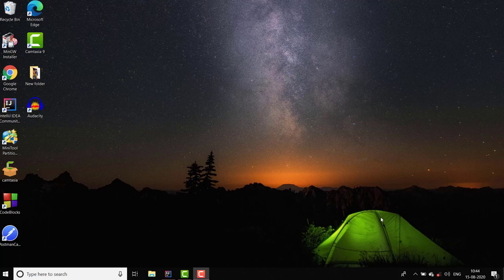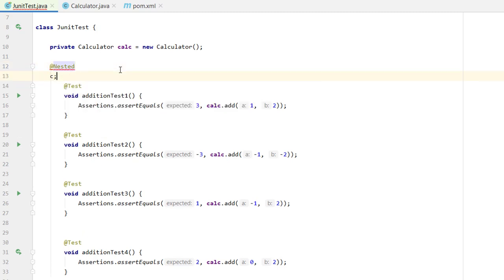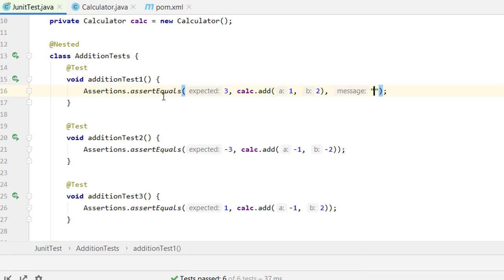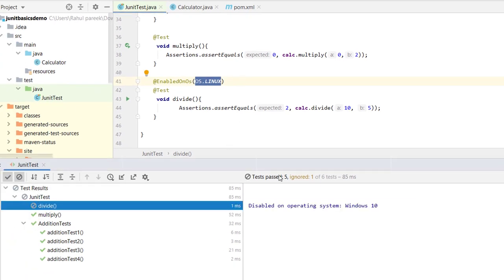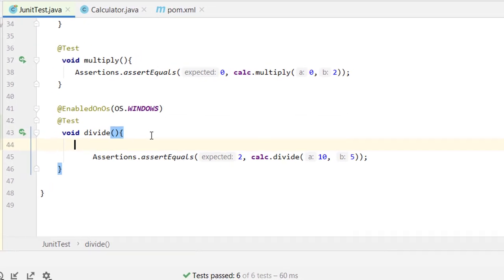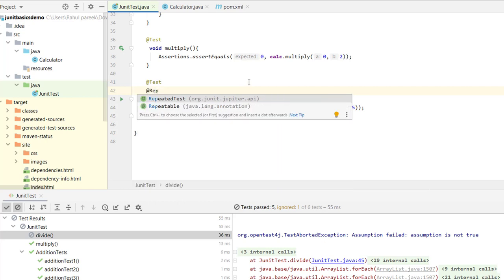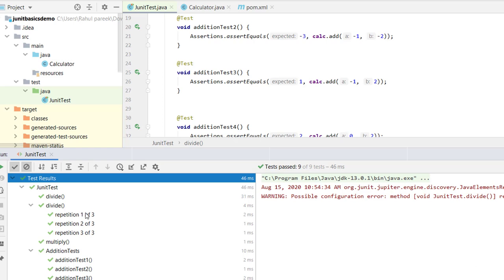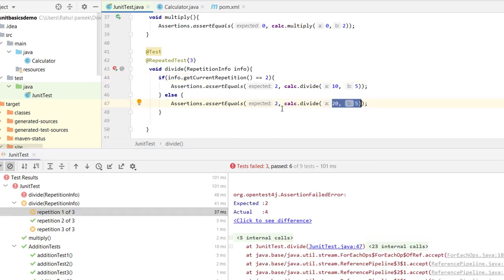JUnit Tutorial - 5: JUnit Miscellaneous Topics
Info on following Junit video:
- Nested test cases - To specify one type of test cases in one class
- Lazy assert
- Conditional test case - Ignore test case based on condition i.e. EnabledOnOs
- Asumptions - If given condition is true then run test case
- RepeatedTest - Repeat your test case number of Times